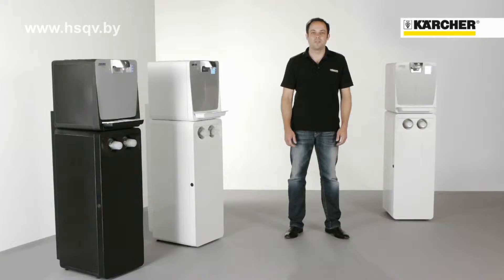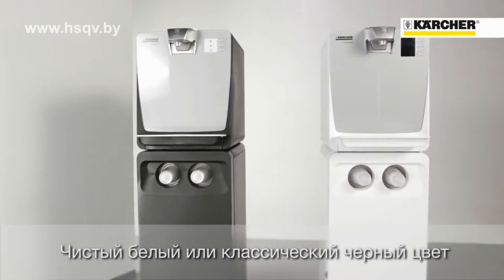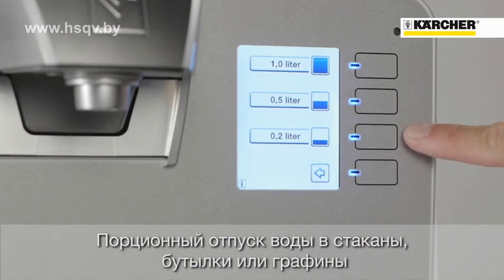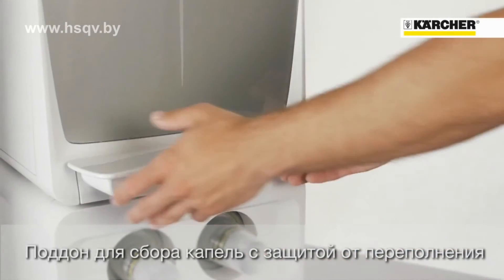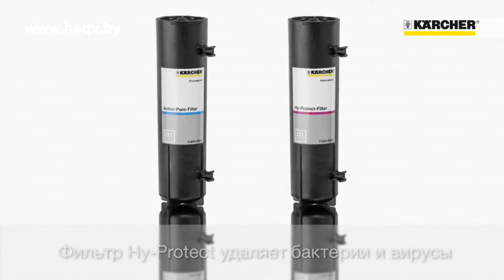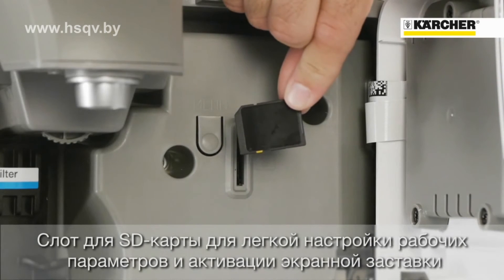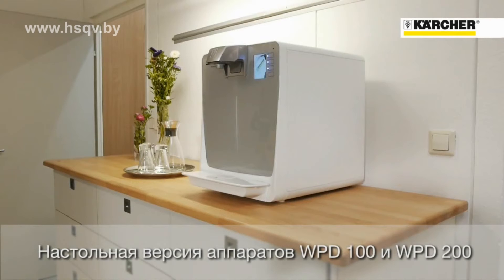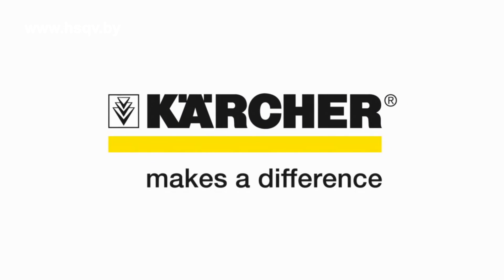Проточный диспенсер Karcher WPD